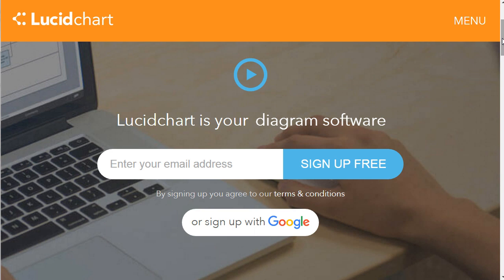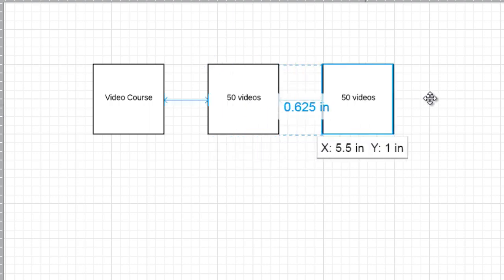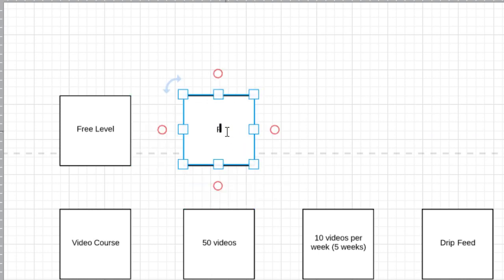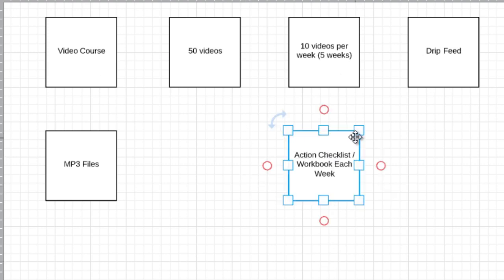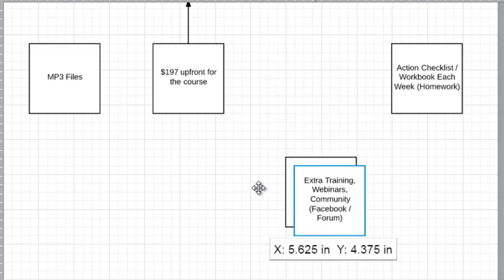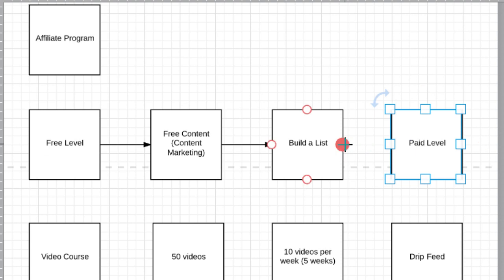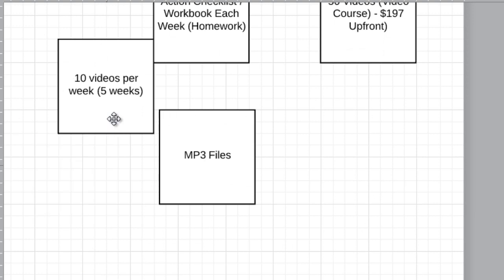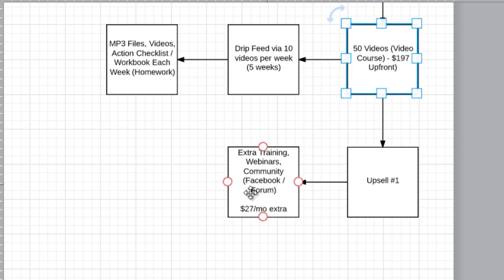How to make a membership site in wordpress How to make a membership site in wordpress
How to make a membership site in wordpress